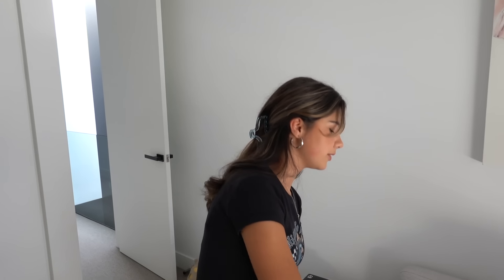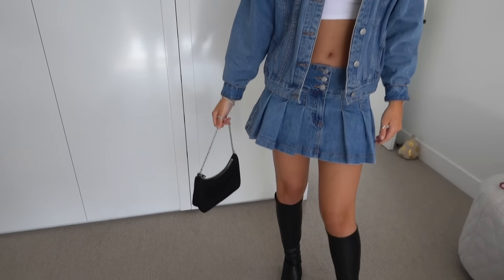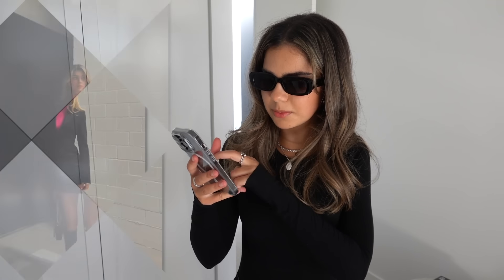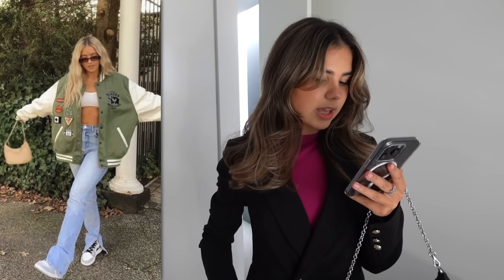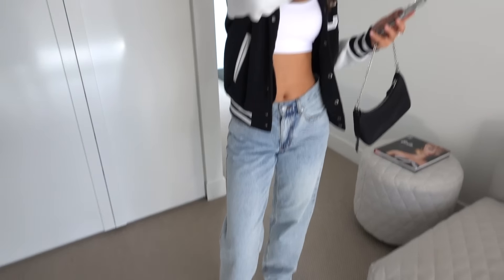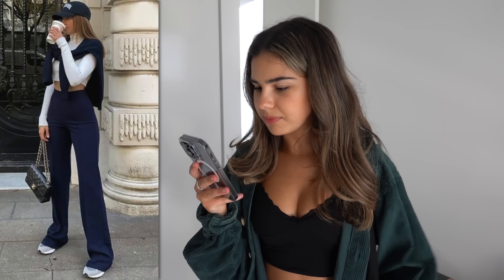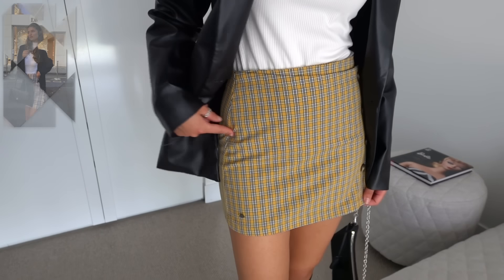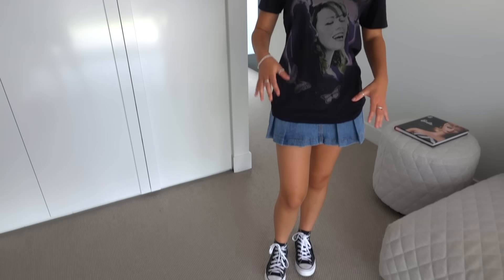Recreating More Pinterest Outfits | Grace's Room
I had so much fun recreating Pinterest outfits last time that I thought I'd do it again!